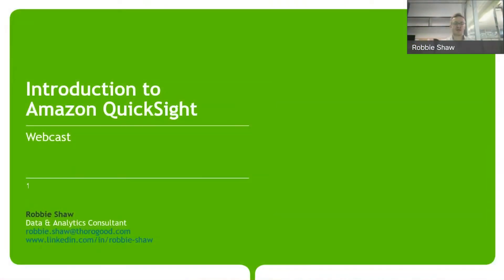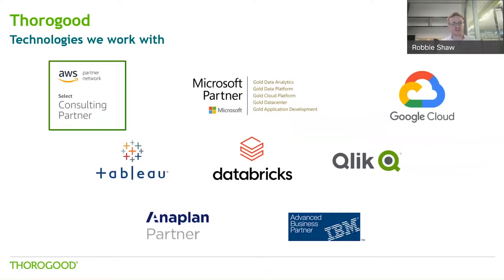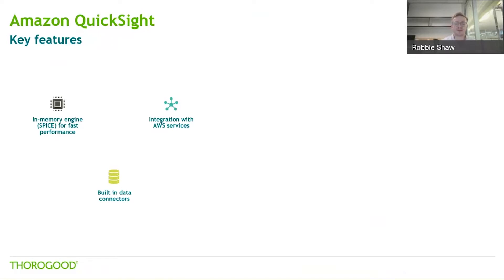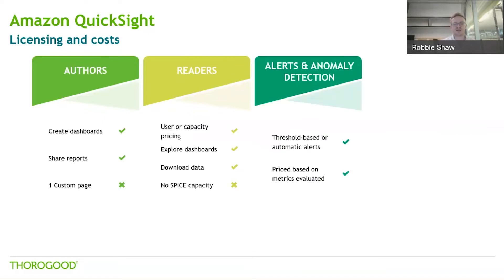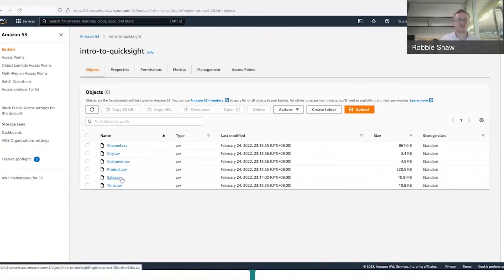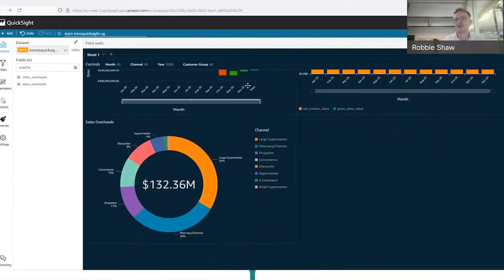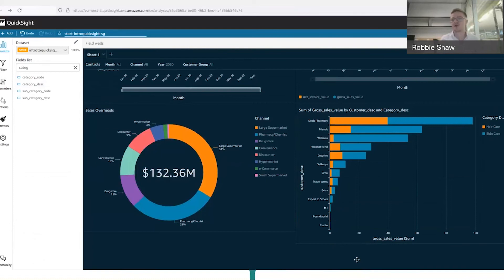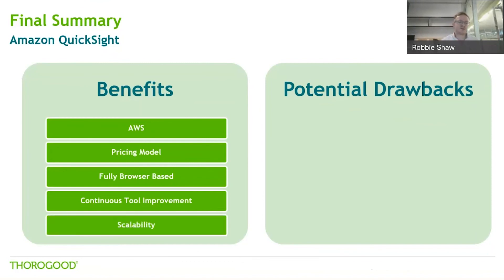Introduction to Amazon Quicksight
QuickSight is Amazon’s answer for the data visualization space. QuickSight has flown under the radar compared to the company’s other AWS cloud services such as S3, Redshift, Sagemaker, and more. However, a recent drive from Amazon in developing the tool means it’s time to strongly consider it for your analytics portfolio.

So why is QuickSight fast becoming a good option for an organization’s data visualization needs?
Experience native integration with Amazon’s vast AWS cloud offerings in data storage. With almost continuous updates to the tool, functionality is rapidly improving. Access to Amazon’s machine learning capabilities augments data analysis. A fully serverless approach leads to fast scalability. All of the above, encompassed within a competitive pricing model.

In this recorded webcast Thorogood Data & Analytics consultant Robbie Shaw gives a brief introduction to Quicksight.